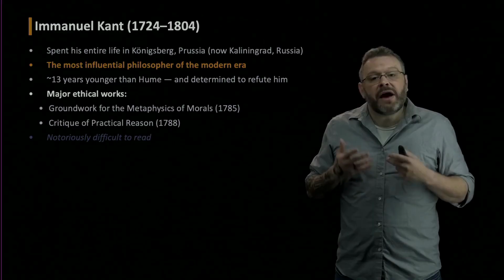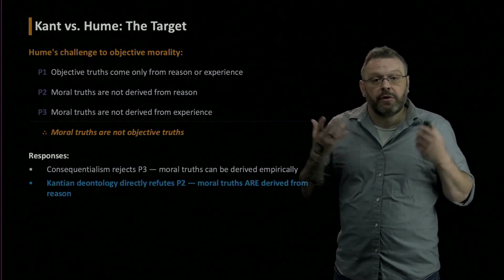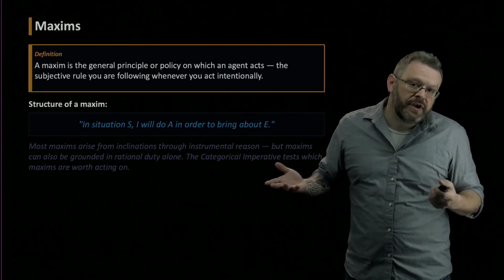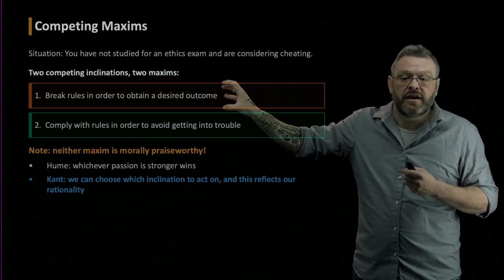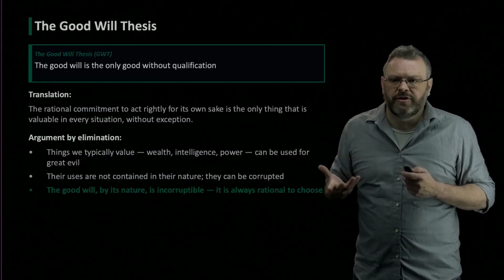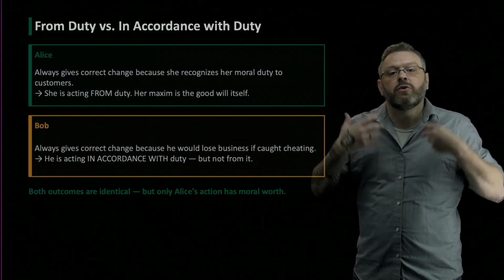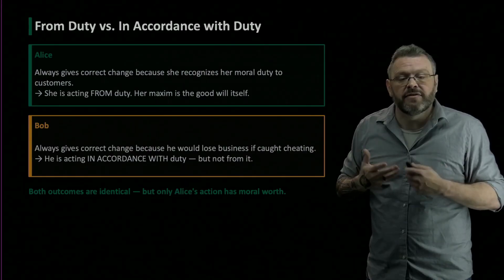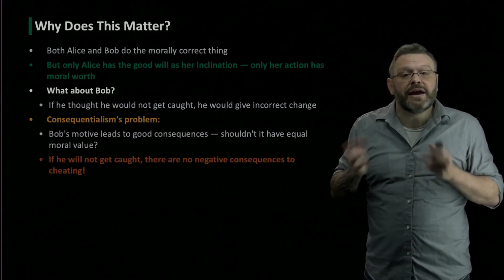Deontology: Kant's Framework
Kant's focus on the moral law and the good will.
Music is "Weekend in Tattoine" by Unicorn Heads